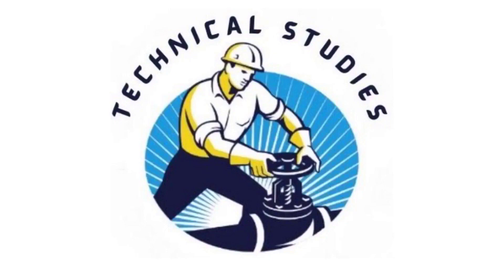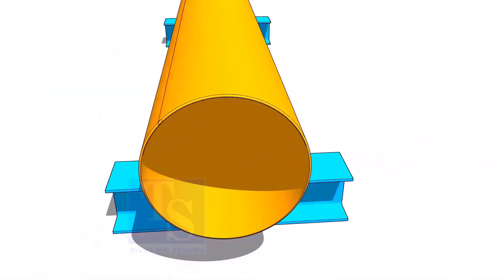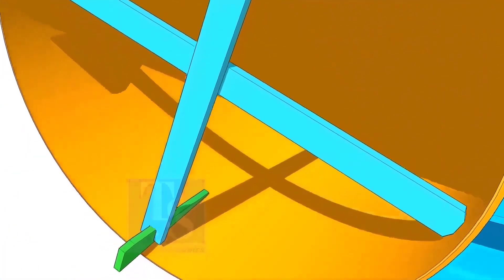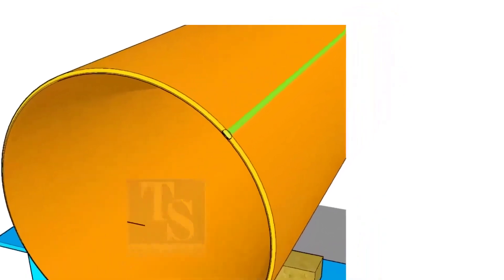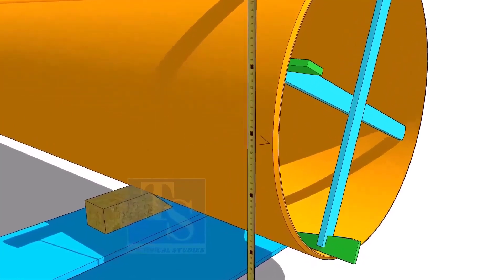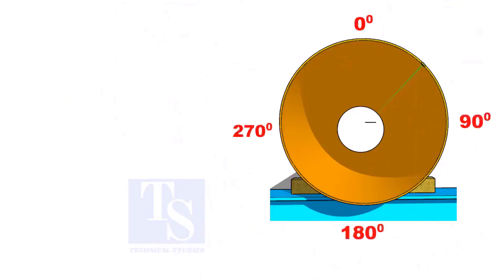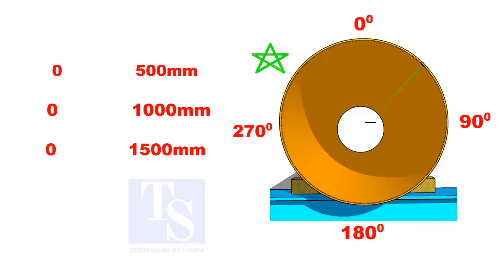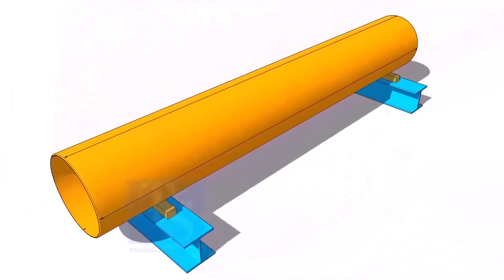How to mark the center line of a pipe using different methods and divide a pipe's circumference.